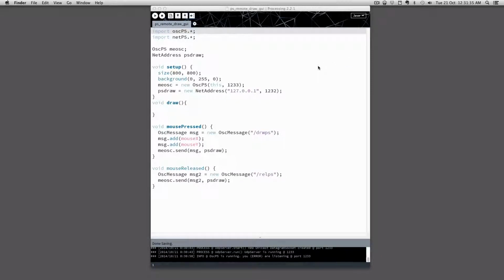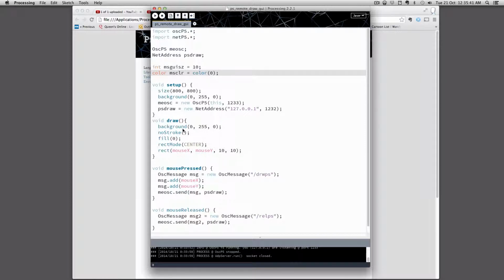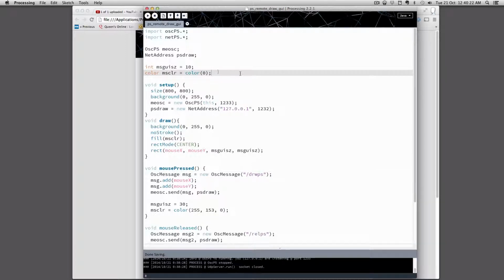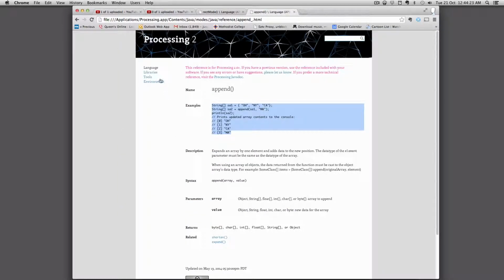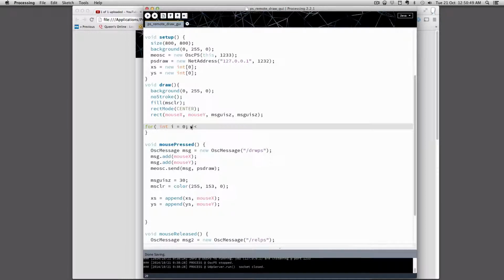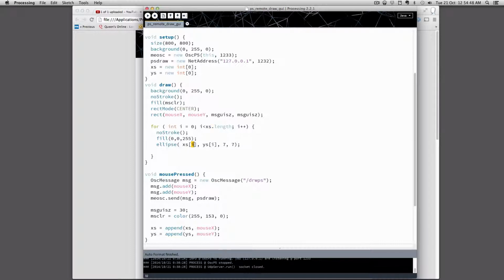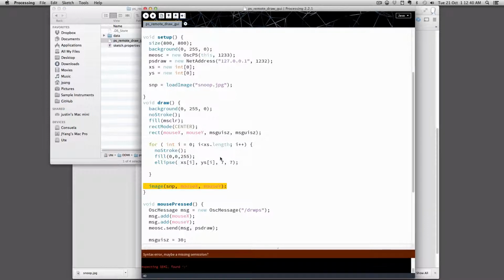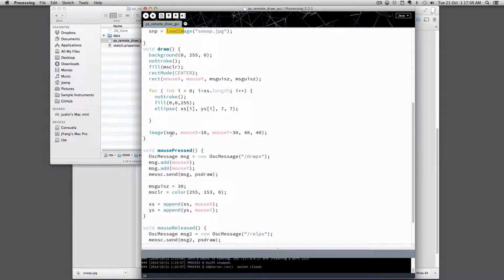Tutorial: Reactive Mouse GUI for Postage Stamp Net Send